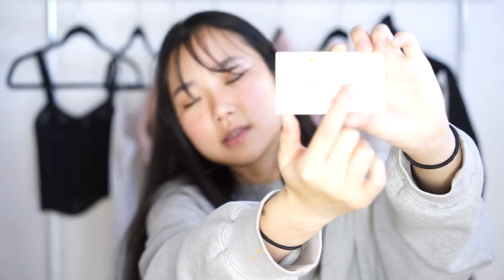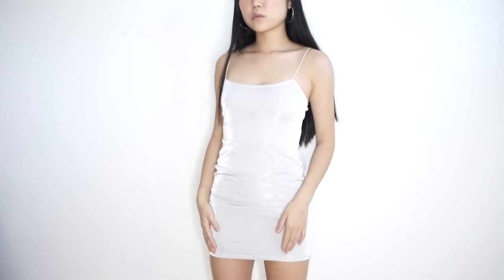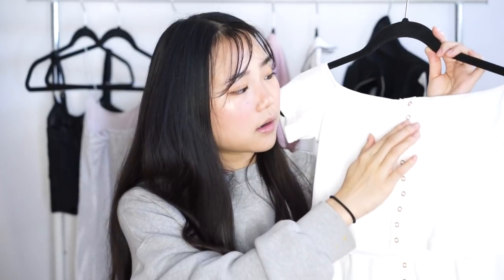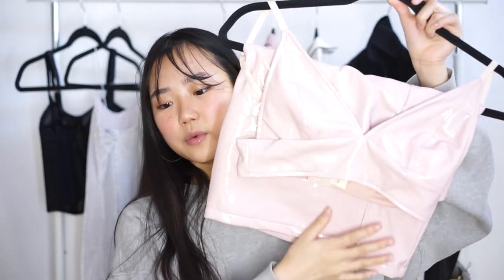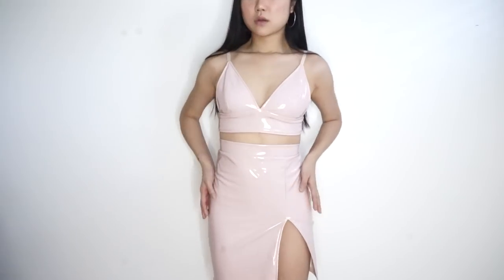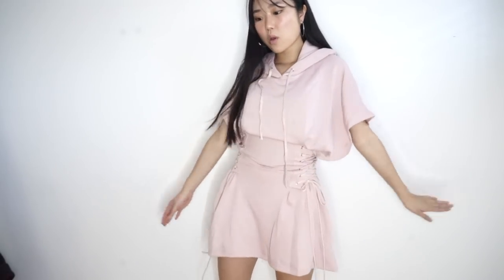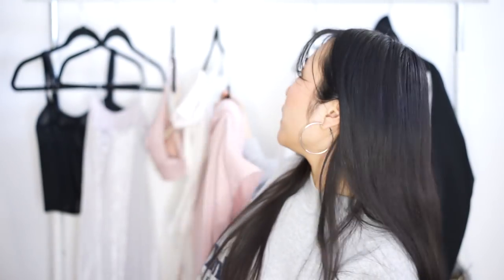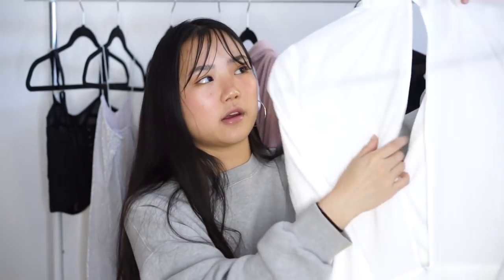TRY ON CLOTHING HAUL | HONEYBUM | THATTOMMYGIRL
Hey guys!

- ThatTommyGirl-